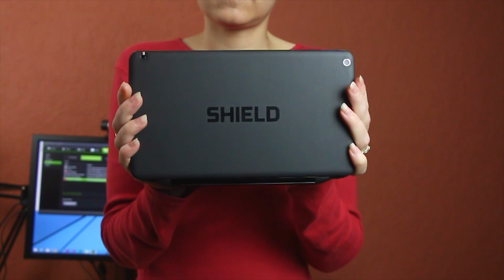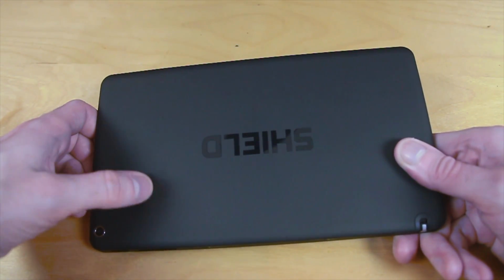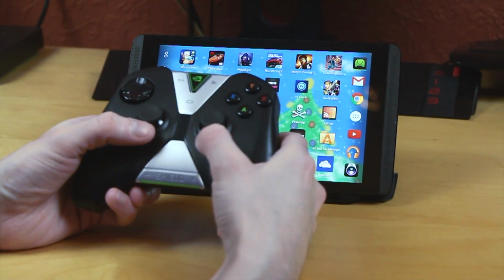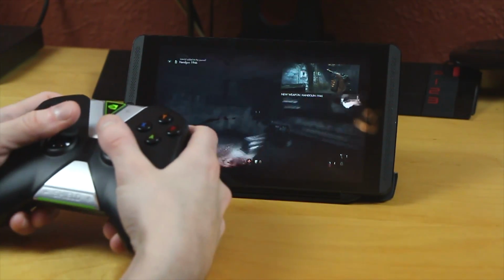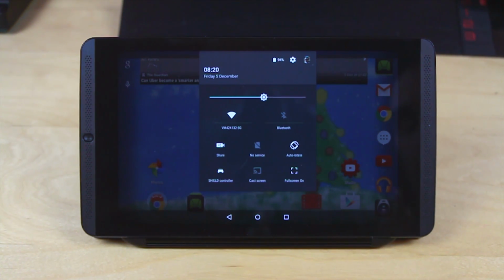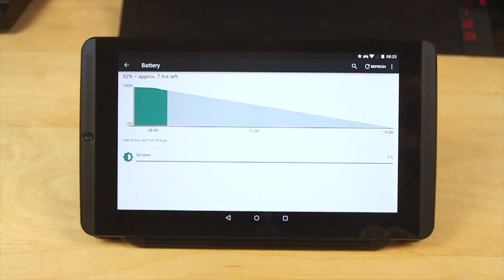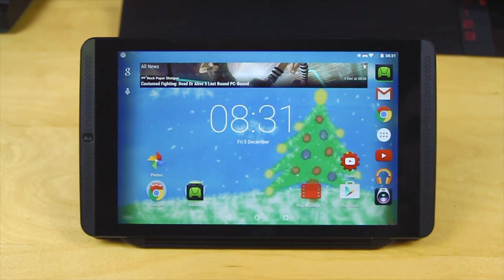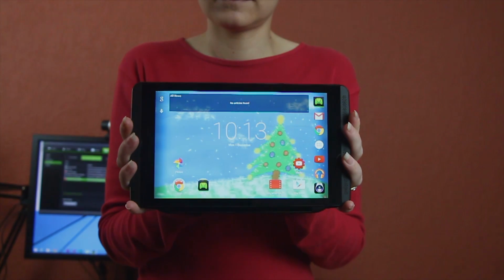Nvidia Shield Tablet Review Lollipop Android 5 - Androidizen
Nvidia Shield Tablet review. As promised we are taking a look at the Nvidia Shield Tablet, probably the most advanced Android tablet ever created and certainly the most powerful.

Spec wise the Nvidia Shield Tablet offers a 2.2 Ghz Quad Core processor running the Tegra K1 with 192 streaming cores. Sold in either 16gig or 32gig with Wifi or Wifi+LTE the Nvidia Shield Tablet features a 1080p 8in display.

The Shield Tablet is a perfect gaming powerhouse with the ability to stream games for your Nvidia powered PC as well as Nvidia's Grid gaming service.

The optional Nvidia controller provides Wifi-direct connect offering low latency and true 1:1 responsiveness even when streaming from your local PC or Grid gaming platform.

Nvidia have managed to put together one heck of a package that works perfectly. Battery life is acceptable and the overall performance of software and hardware is spot on with the Shield Tablet.

Processor NVIDIA® Tegra® K1 192 core Kepler GPU,
2.2 GHz ARM Cortex A15 CPU with 2GB RAM
Display 8-inch 1920x1200 multi-touch Full HD display
Audio Front facing stereo speakers, dual bass reflex port with built-in microphone
Storage 32 GB (WiFi+4G LTE) / 16 GB (WiFi-only)

The included 5mpx front and rear cameras provide acceptable image quality though it won't win the Nvidia Shield Tablet any awards on their own.

One of the stand out features of the Nvidia Shield Tablet is its gaming functionality which really is impressive. Think of this as a much more powerful and capable portable games console complete with Twitch and Gameplay record functionality, no matter the source from Local to Streaming to Grid it all just works.

The Androidizen